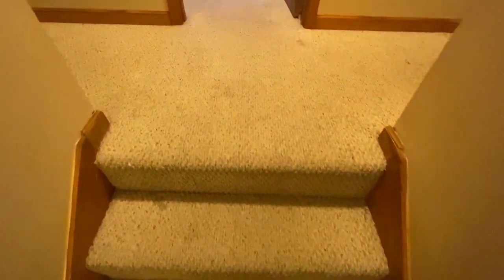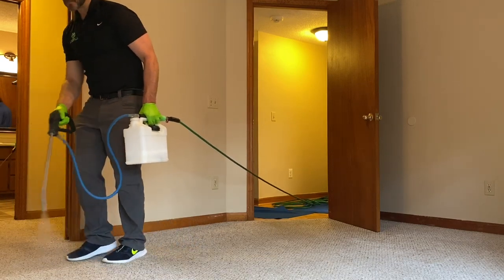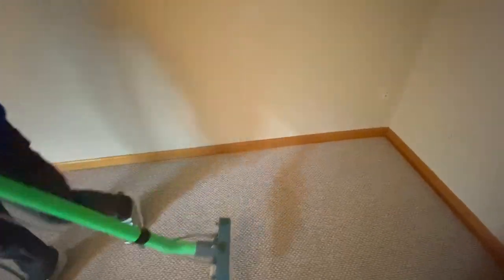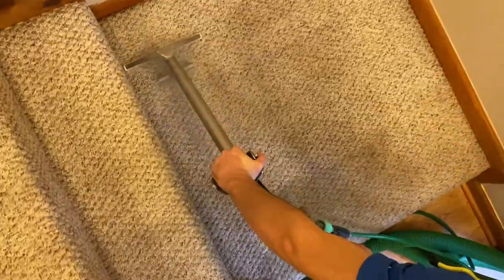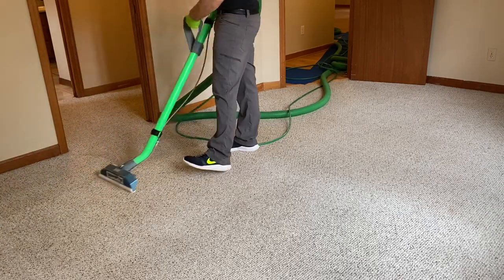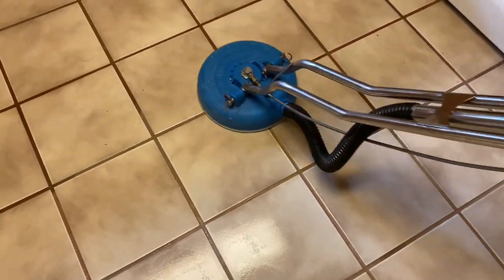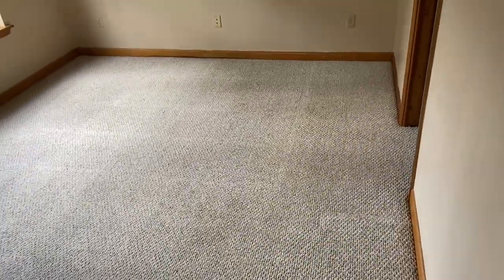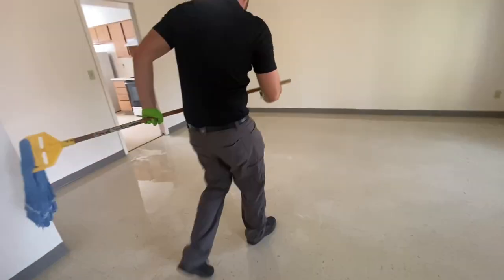Daily Vlog #15: Professional Carpet Cleaning, Tile & Grout, Vinyl Composition Tile/Strip and Wax